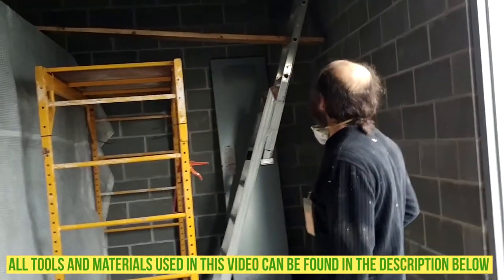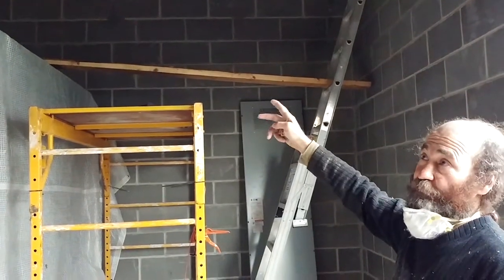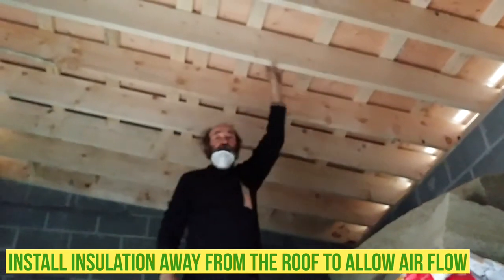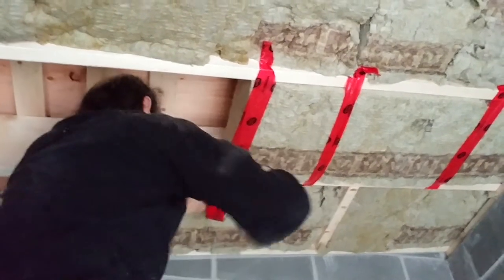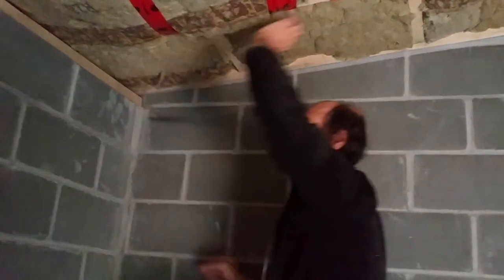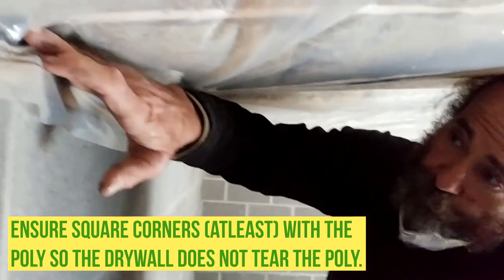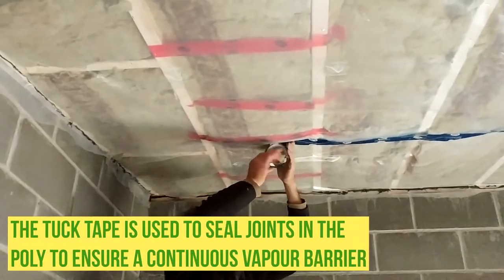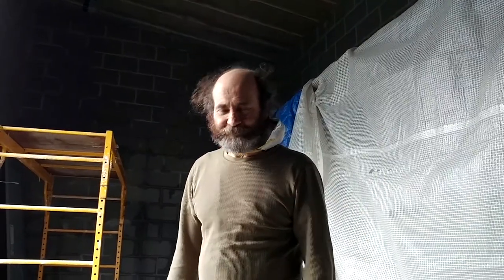How to Install INSULATION in Ceiling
How to Install INSULATION in ceiling or how to install insulation in attic. This is similar to garage ceiling insulation, and attic insulation. Attic insulation cost depends on the types of attic insulation.

The attic insulation cost depends on the types of attic insulation. Which insulation is best depends on your region. Here we use an R28 Rock-wool insulation as we are from western Canada; Fiberglass insulation is also popular. Where is insulation used and what insulation to use in attic all depends on where you live.

In the future we can do a cathedral ceiling insulation, how to install insulation in basement ceiling, how to install insulation in garage, how to install insulation in walls, and how to install insulation in interior walls, as part of our how to install insulation video series.

Smoke detector

Electrical outlets

Electrical wires

Measuring Tape

Caulking Gun

2" Putty Knife

Taping Knife

Crescent Wrench

2" Drywall Wood Screw

14’’ Finishing Trowel for Drywall Taping

4" Putty Knife Full Flex

Drywall gun